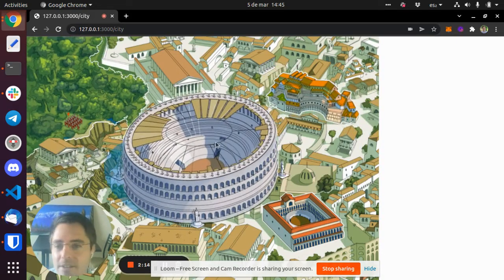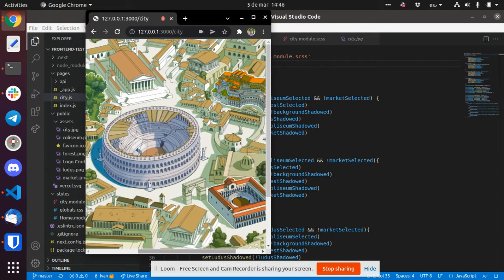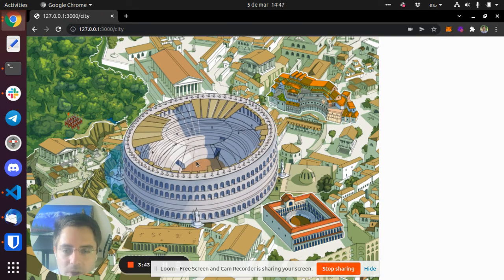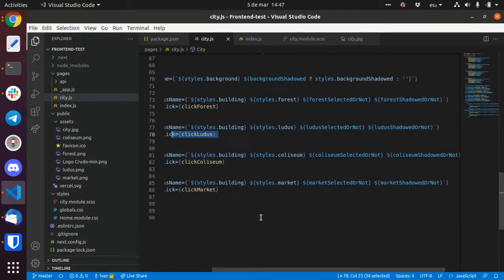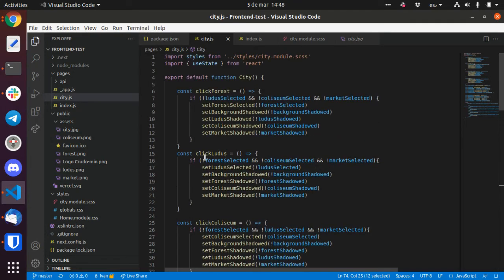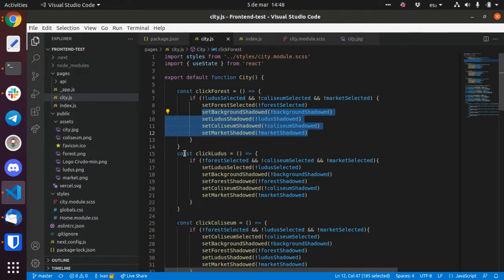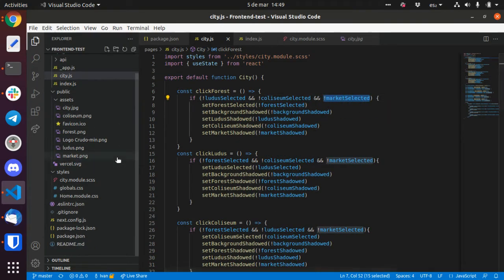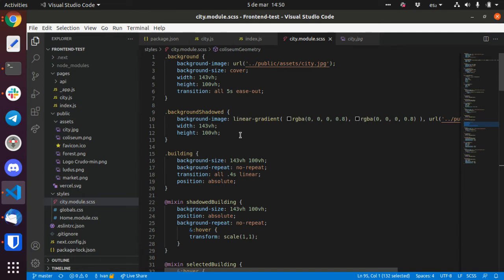Css animations in Next js